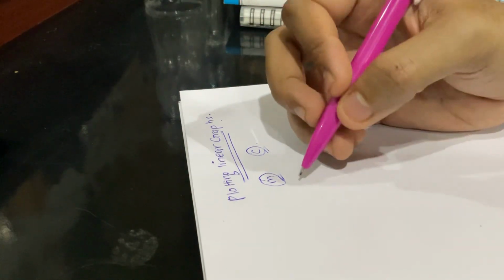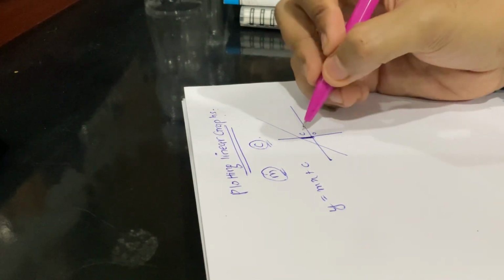19 November 2023